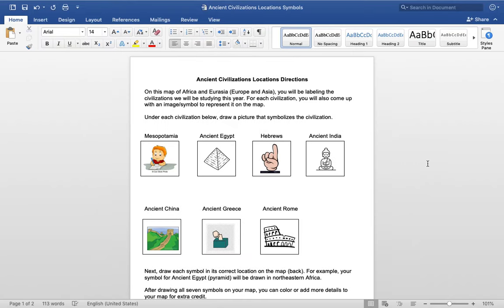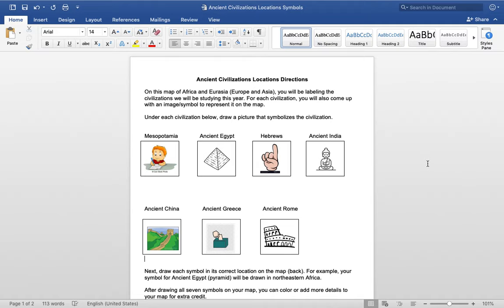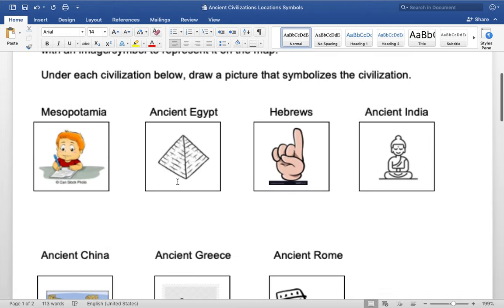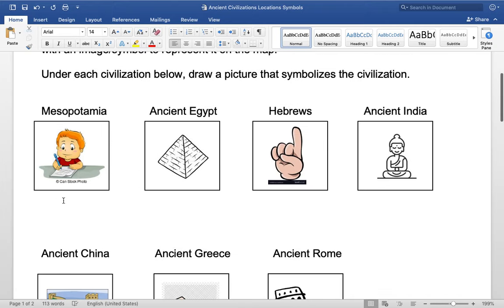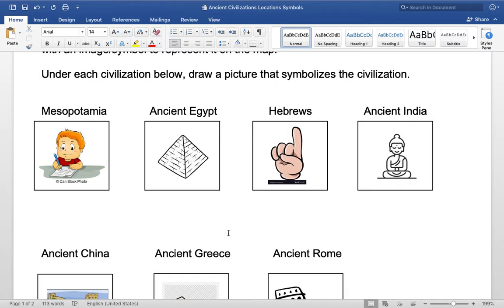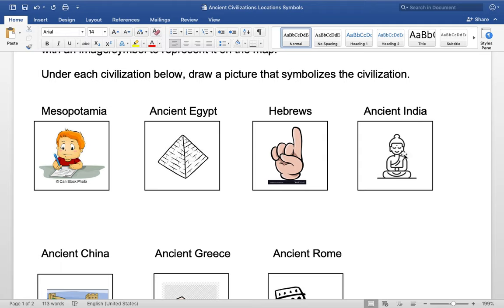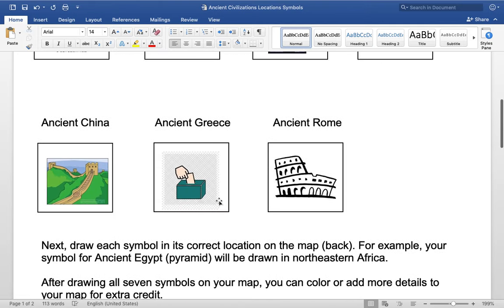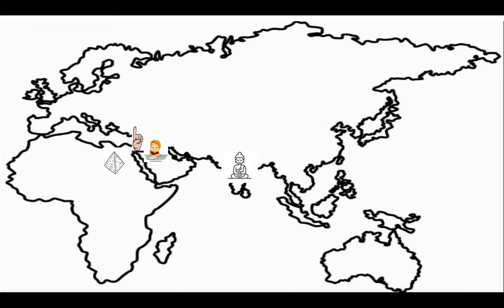Ancient Civilizations Locations